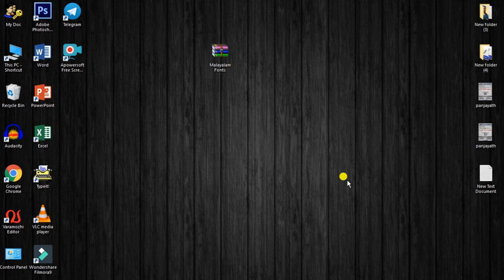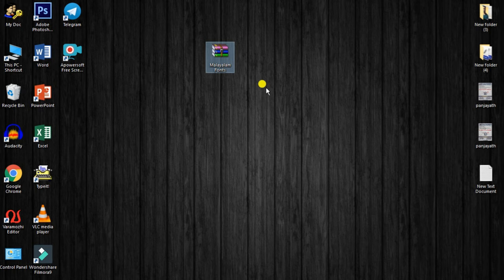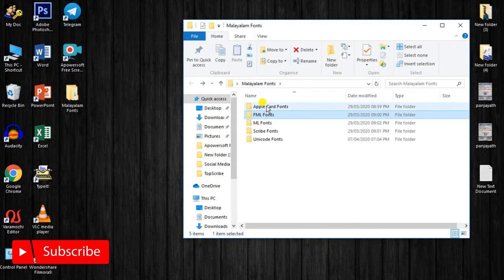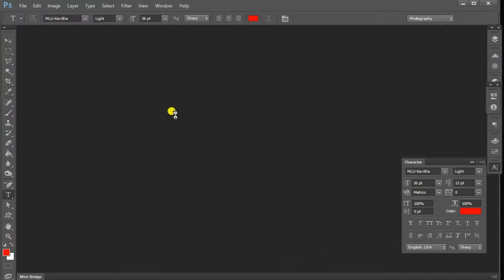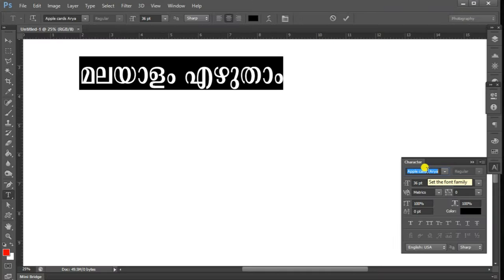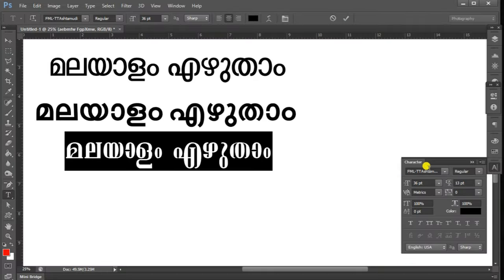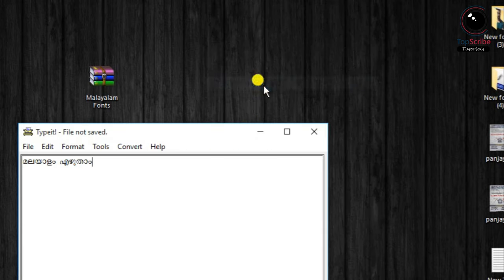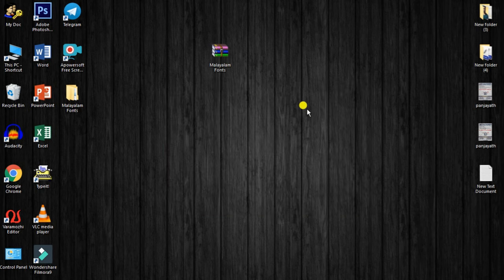780+ Malayalam Fonts Downloading and Installation മലയാളം ഫോണ്ടുകൾ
malayalam fonts that very helpful to designers and malayalam data entry workes, there are five type malayalam font, the zip file included fonts below
1-Apple Card Malayalam Fonts 52
2-Scribe malayalam fonts  141
3-FML Fonts 224
4-ML Fonts 298
5-Unicode Malayalam Fonts 67
in totaly 782 fonts